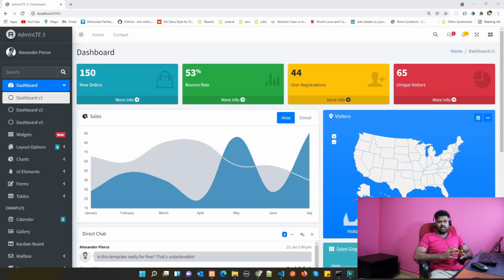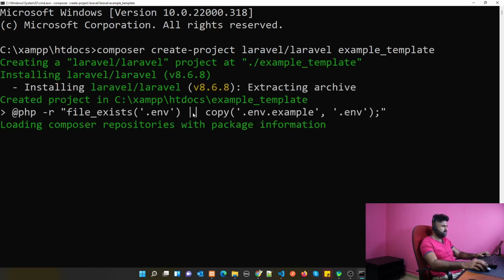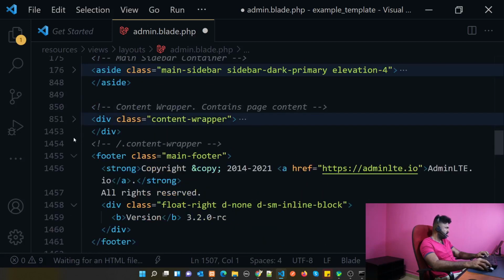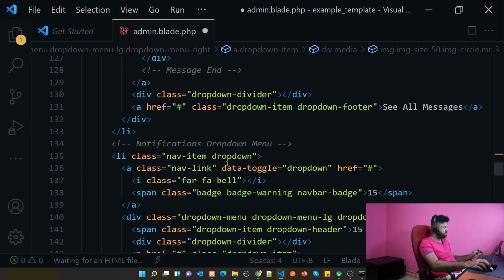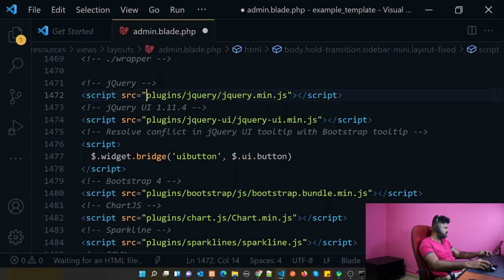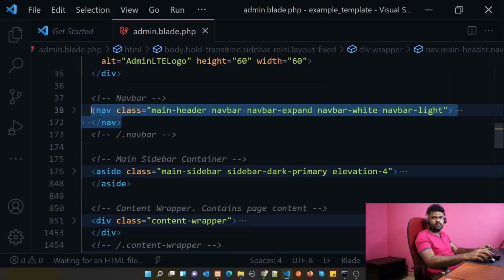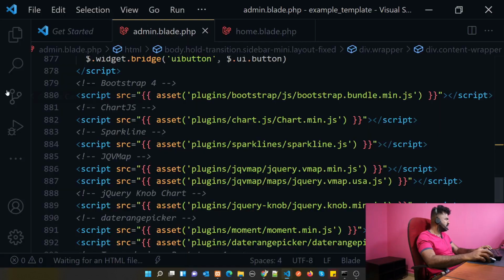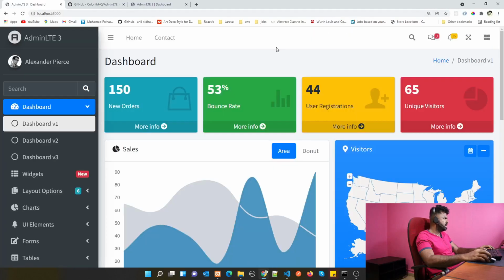Laravel Template | Bootstrap Template to Laravel Template | Create Template in Laravel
convert html template to laravel template | php laravel views | php laravel templates | laravel template bootstrap | integrate bootstrap template in laravel | laravel 8 template